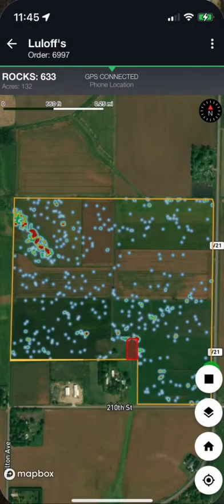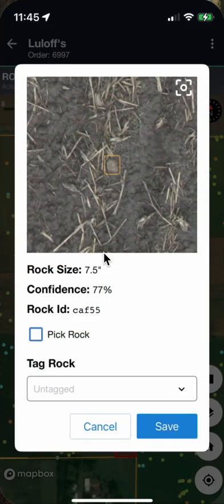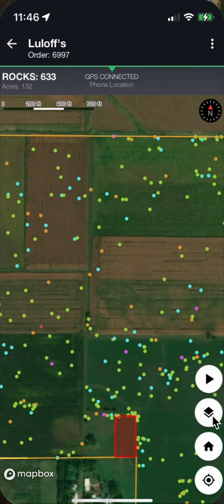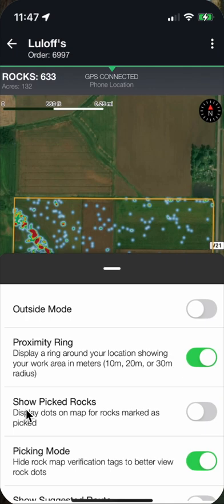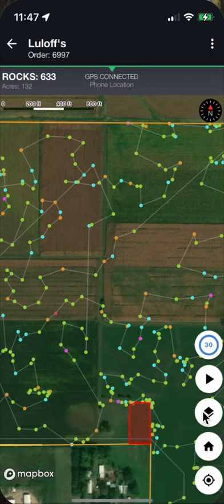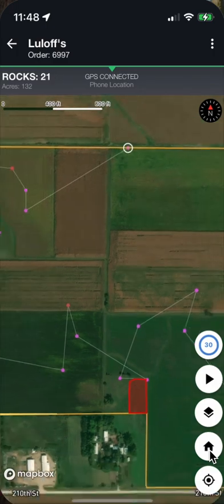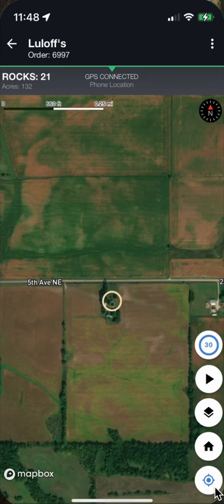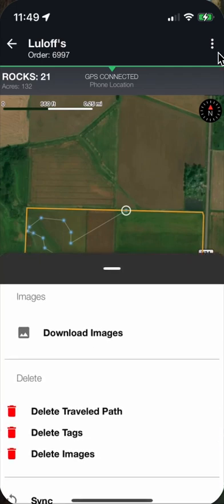Map Configurations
Different Rock Map Configurations for the TerraClear Mobile App